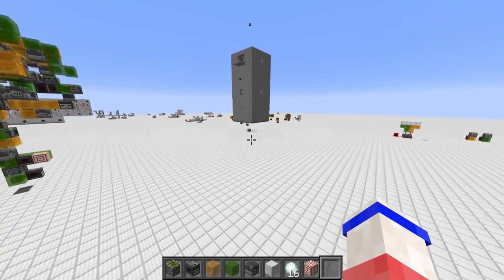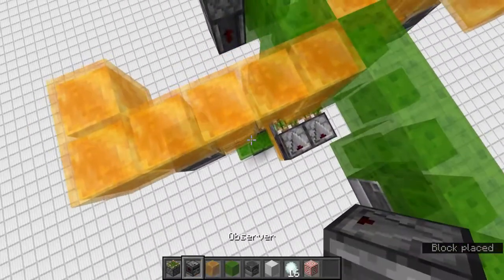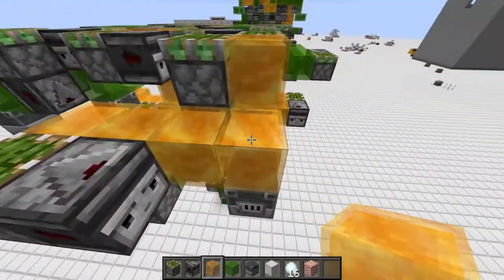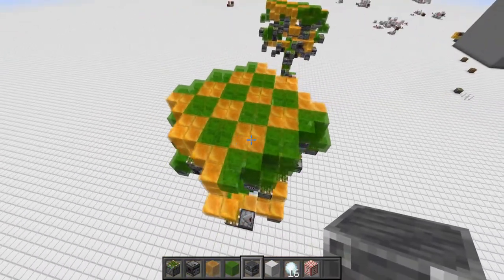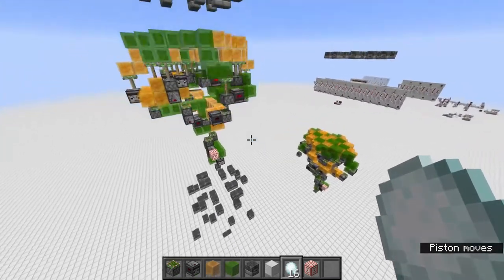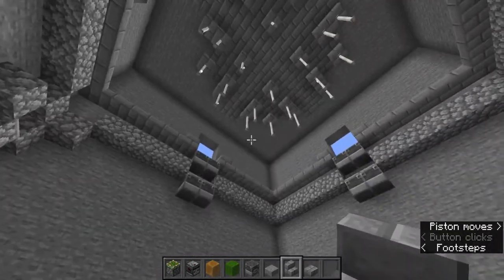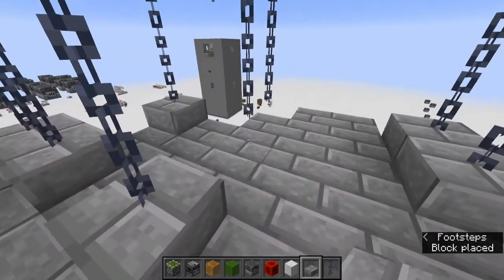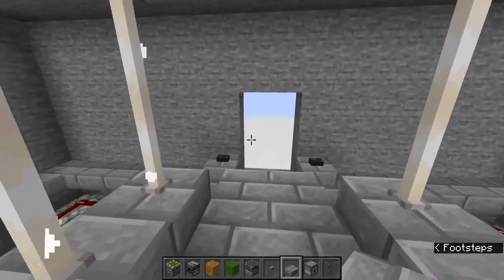Flying machine big platform elevator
Blocks used:
113 slime blocks
106 honey blocks
40 sticky pistons and observers
around a stack of blast furnaces